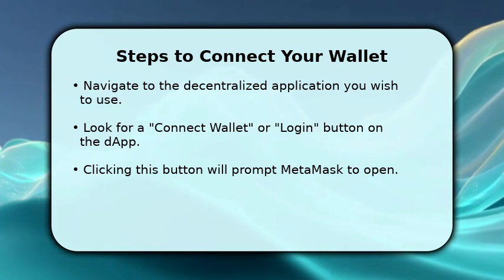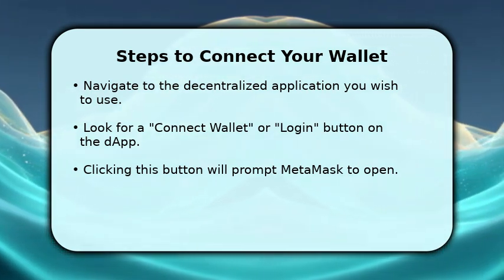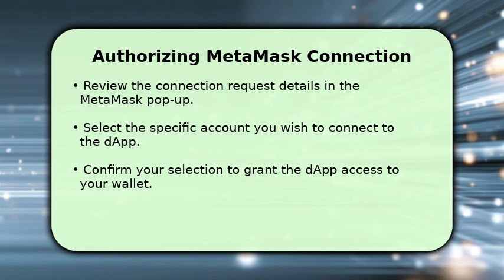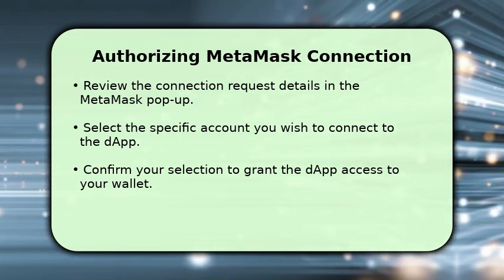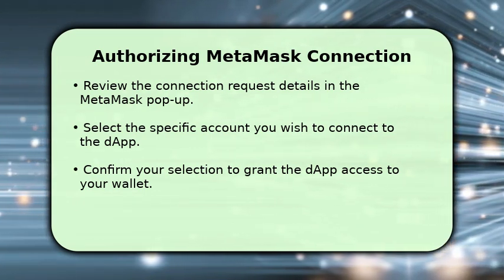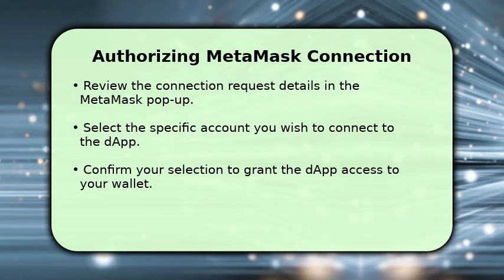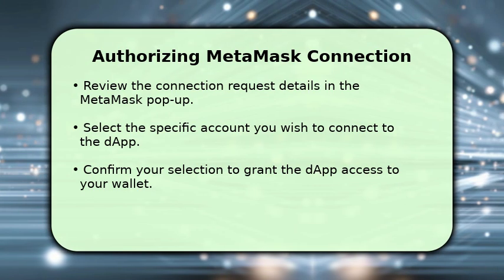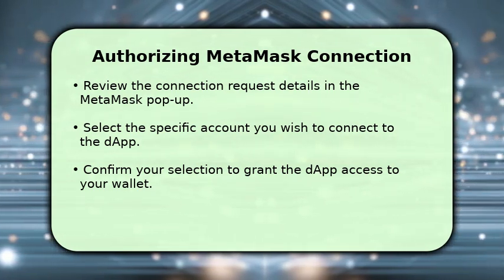How To Connect Wallet In MetaMask - Full Guide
In this comprehensive guide, we'll walk you through the step-by-step process of connecting a wallet to MetaMask. Whether you're new to cryptocurrency or an experienced user, understanding how to connect your wallet is crucial for seamless transactions and interactions with decentralized applications (dApps). Our tutorial covers the most popular wallets, including Ledger, Trezor, and hardware wallets, as well as software wallets like Trust Wallet and MyEtherWallet.